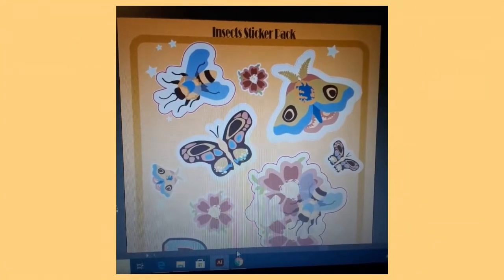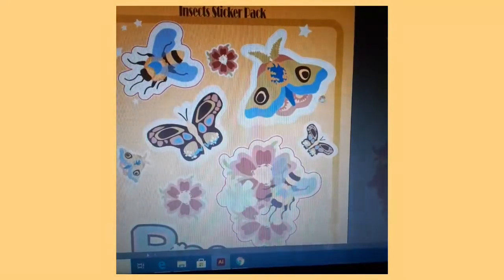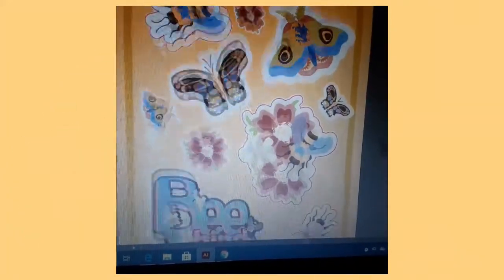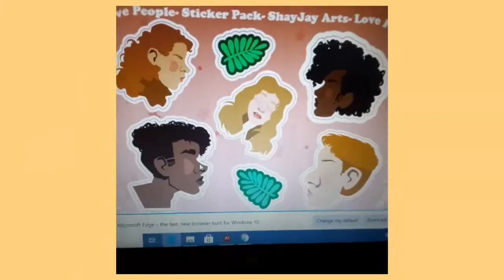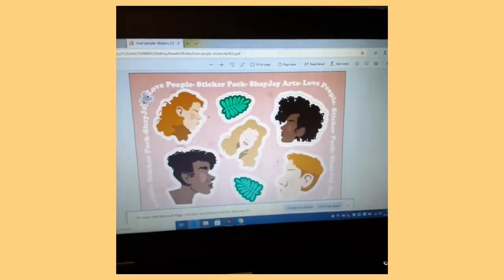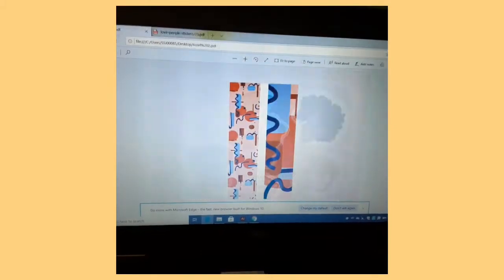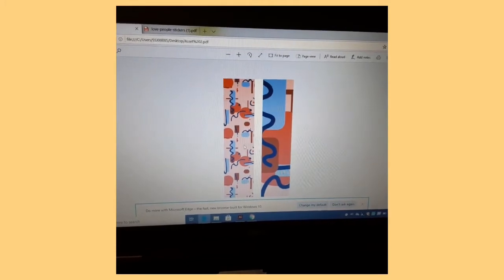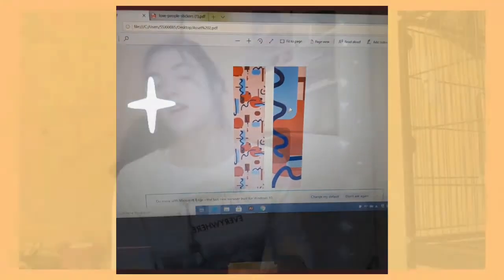Ad. Design Student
Here is a little video I was assigned to make for my votech course. It describes what I do in class.